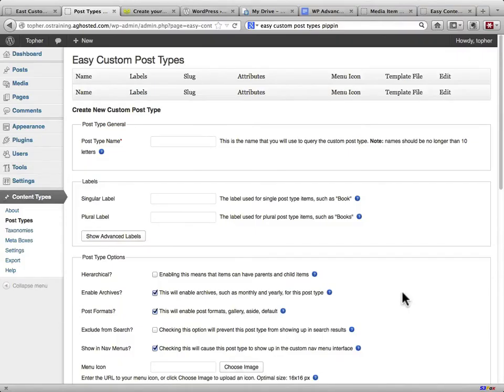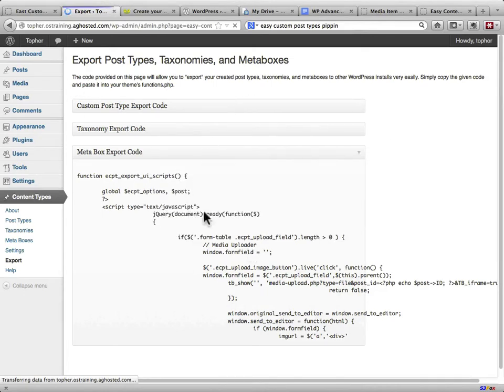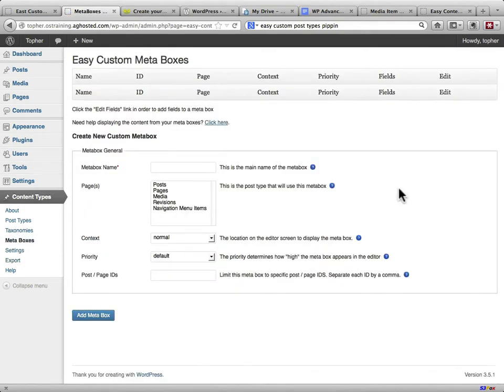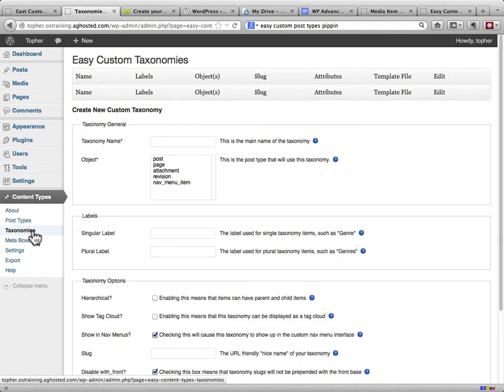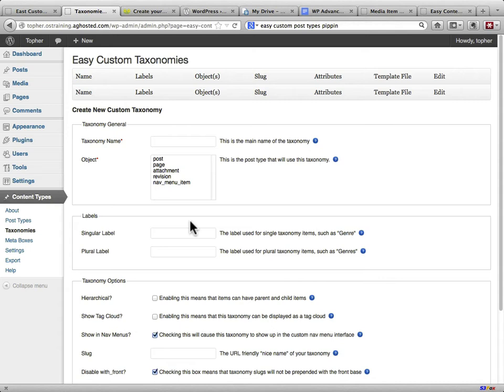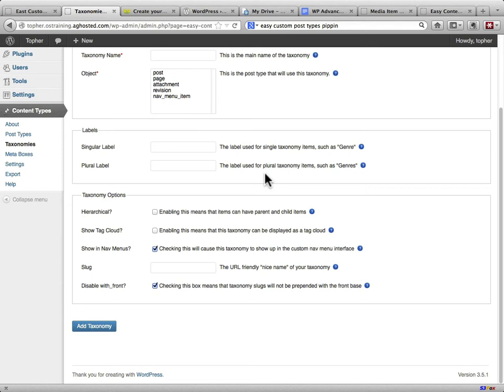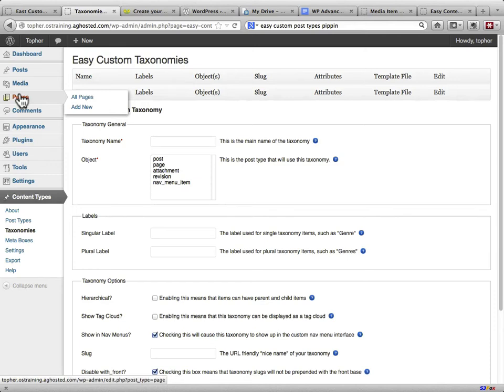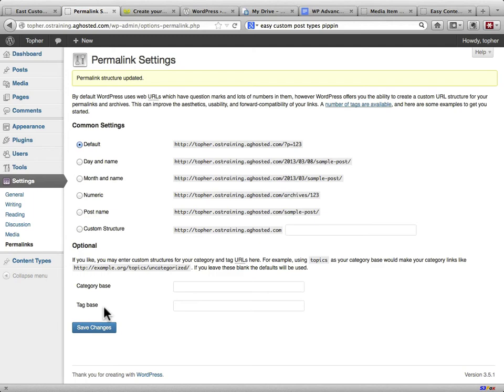WordPress Development, Lesson #3: Overview of the Custom Content Types Plugin, Part 2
In this video, we will see the  Overview of the Custom Content Types Plugin, Part 2.